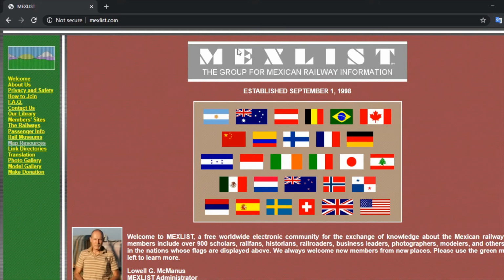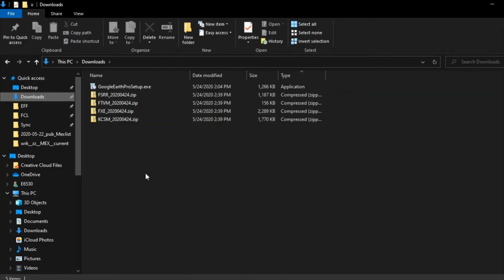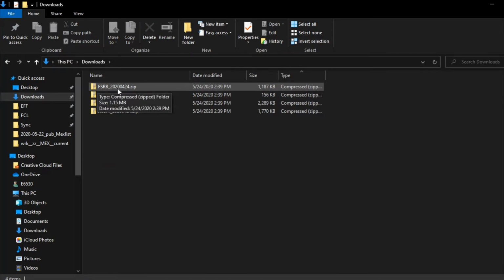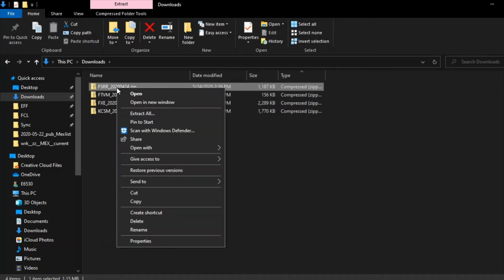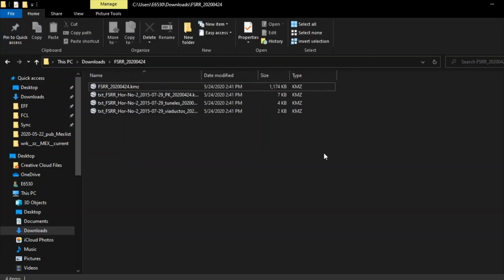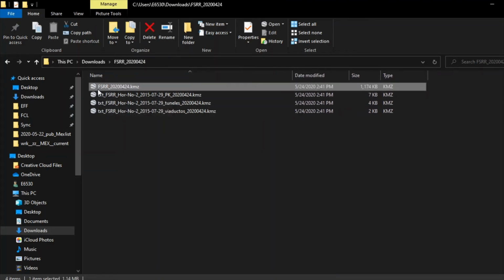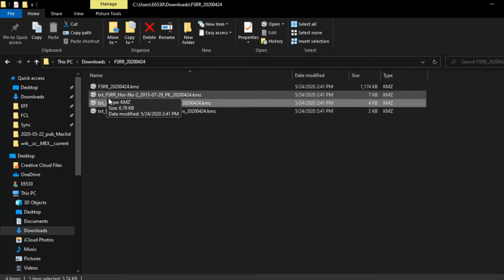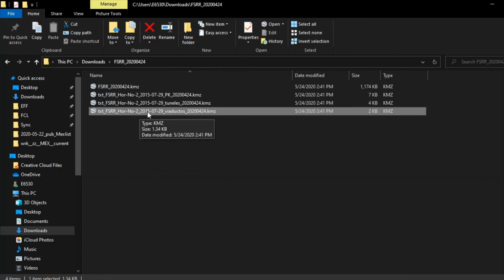03 Getting The Free Maps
How to get the free map files from the Mexlist website.